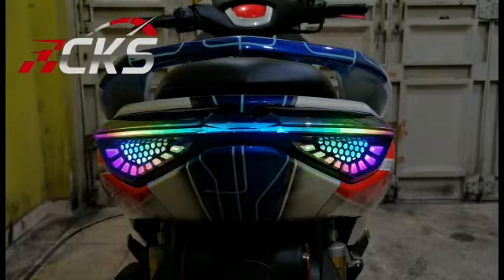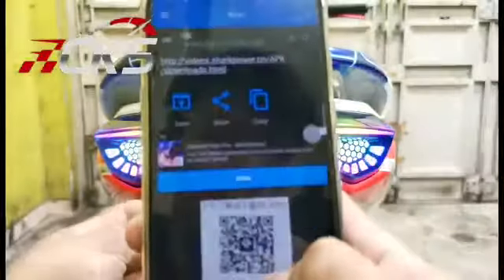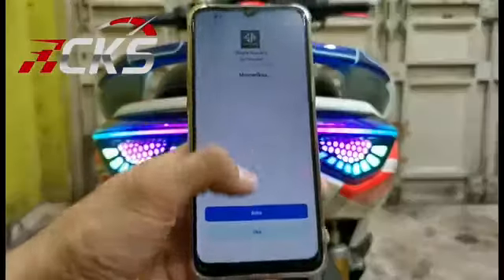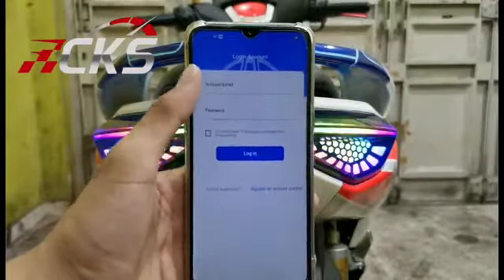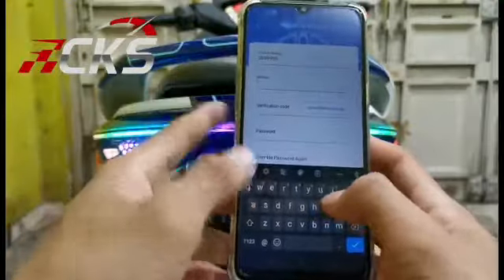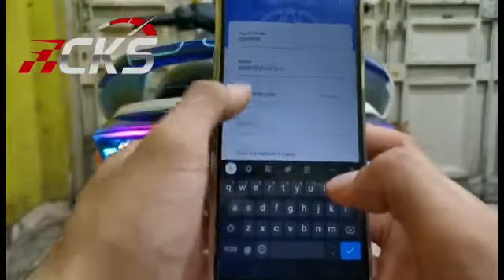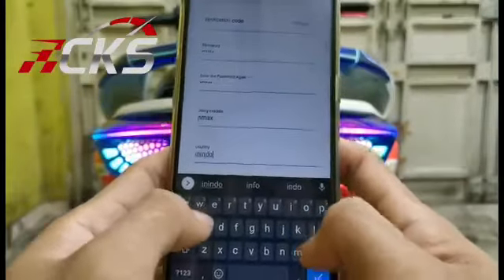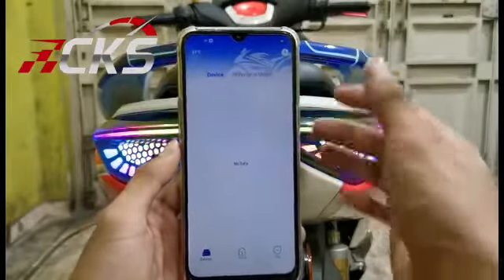LAMPU STOP NMAX NEW RGB (ANDROID APLIKASI)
lampu stop Nmax new RGB android